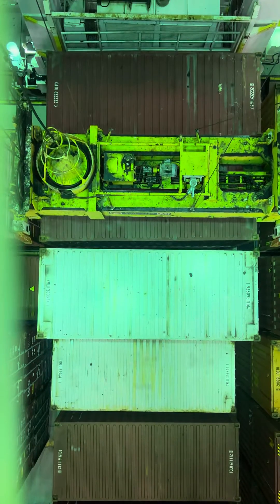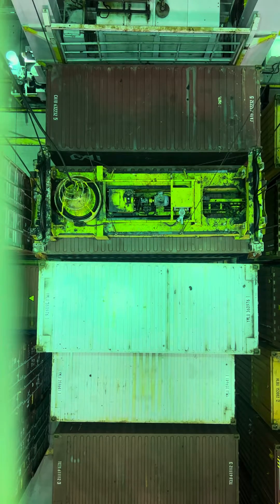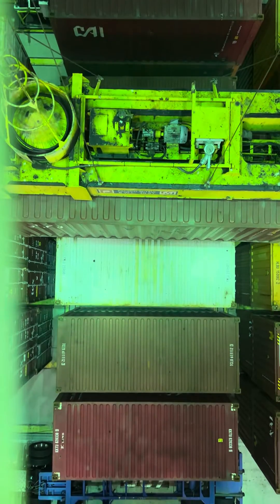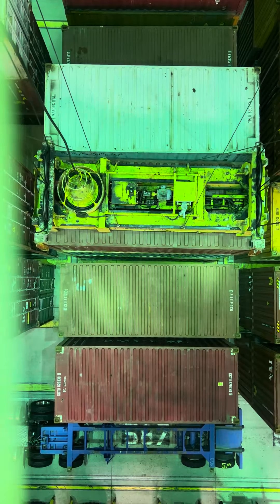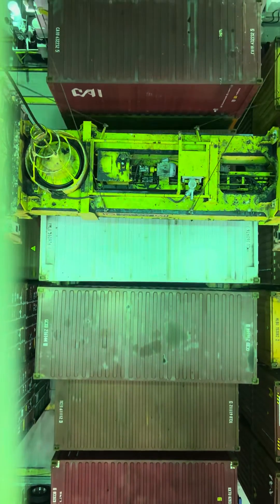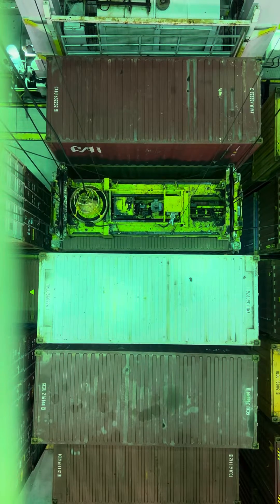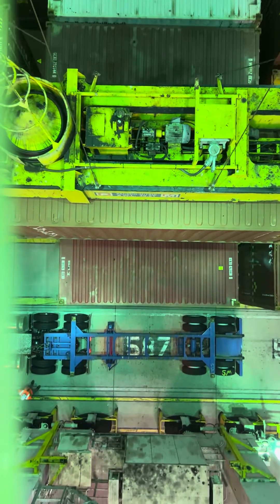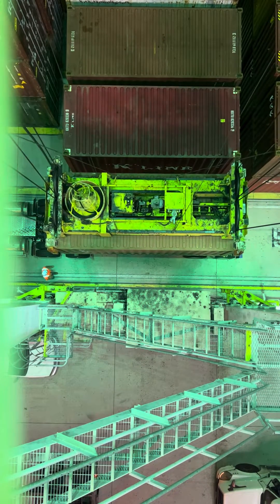Mastering RTG Crane Operations: Safety & Precision in Container Handling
Join me, a seasoned Crane Instructor for ILWU Local 13, as I navigate the intricate world of RTG Crane operations, delivering vital insights for budding crane operators and the curious public alike. This tutorial dives into the critical aspects of safely maneuvering containers in tight spaces, emphasizing the importance of precision to prevent accidents. Discover how advanced computer systems aid in reconfiguring container stacks for efficient retrieval, ensuring safety and up-to-date operations. Whether you’re an aspiring crane operator or simply fascinated by longshoreman duties, this video is your gateway to understanding the complexities and safety protocols of container handling.